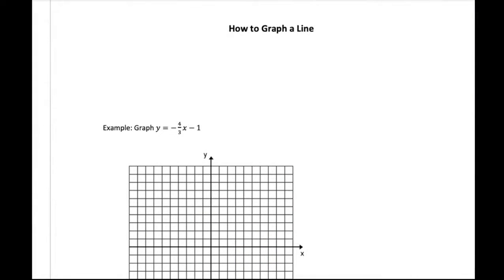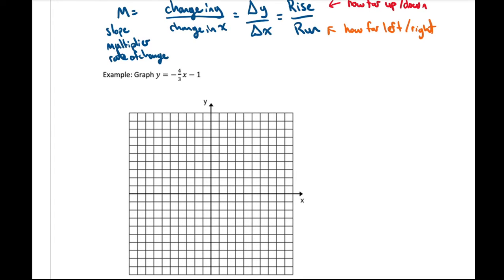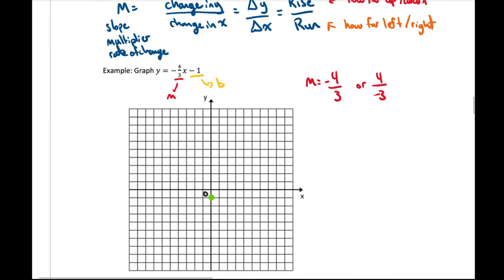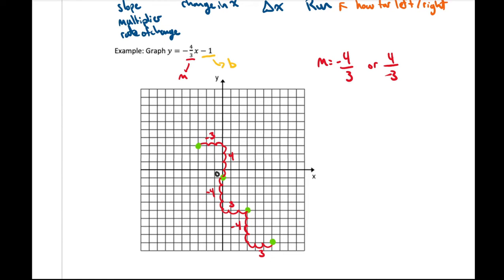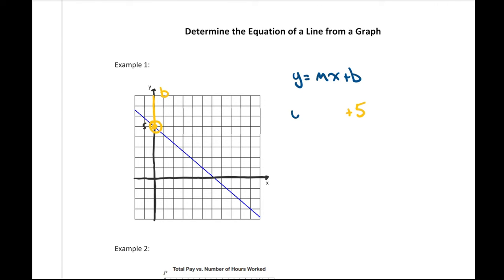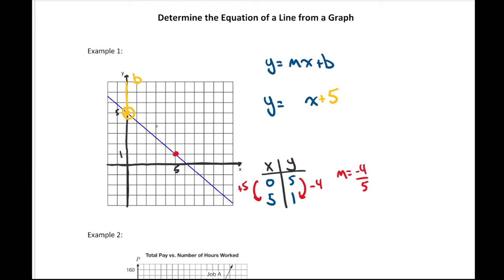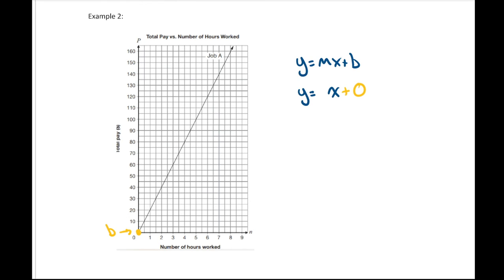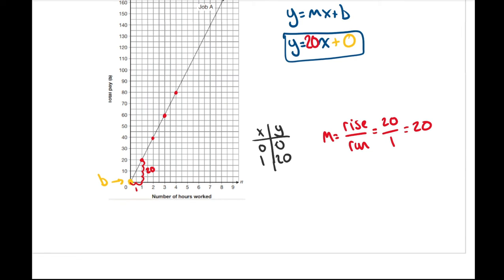39 Rise and Run